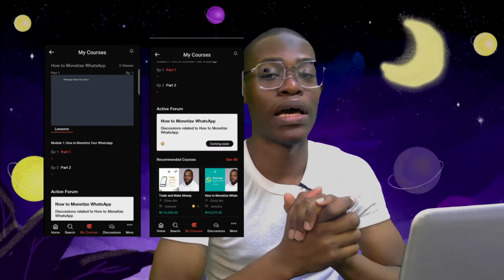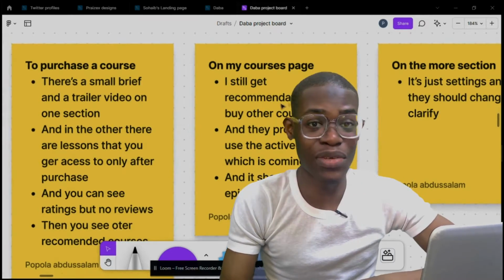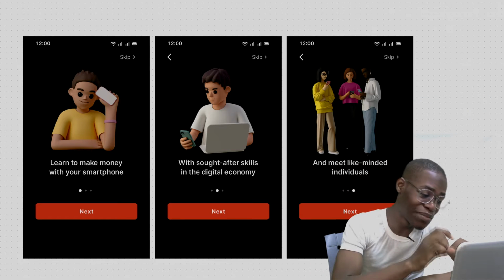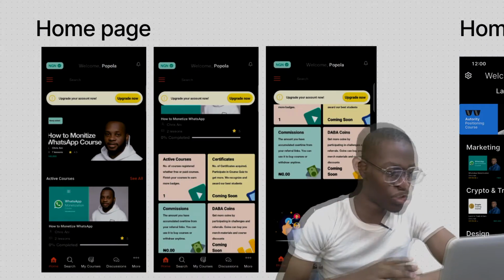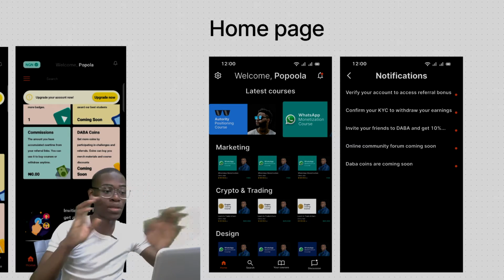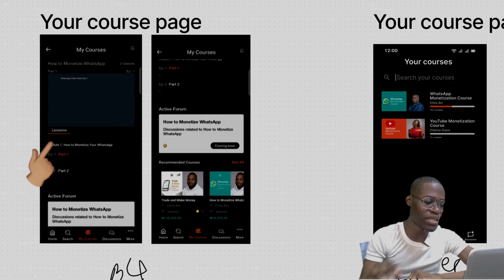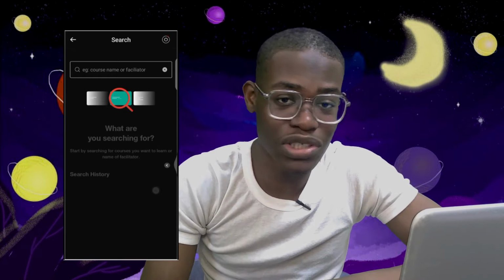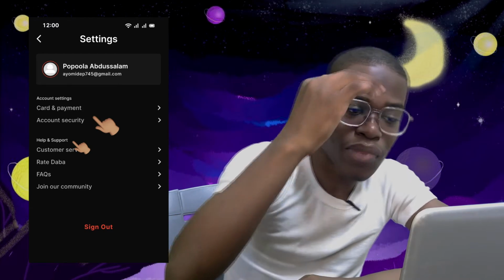Redesigning DABA mobile app under 24 hours | UI/UX Design Challenge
This is my first case study project.

Intro - 0:00
Overview - 00:58
Page flows - 01:14
Case study starts - 01:40
Prototype - 10:18
Takeaways - 11:00
Outro - 12:10

Redemption